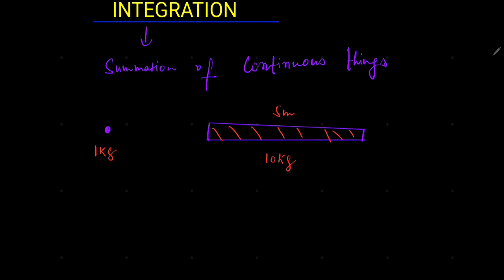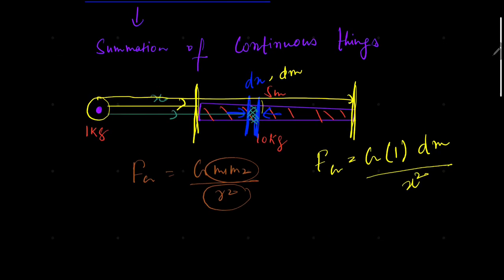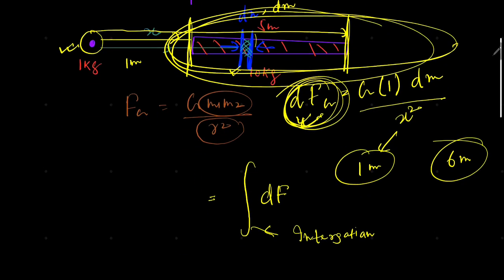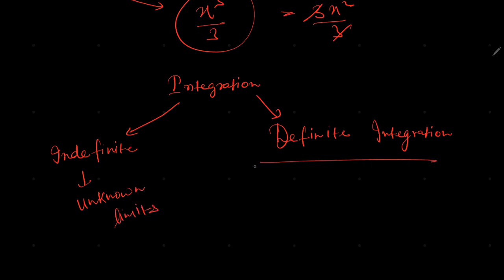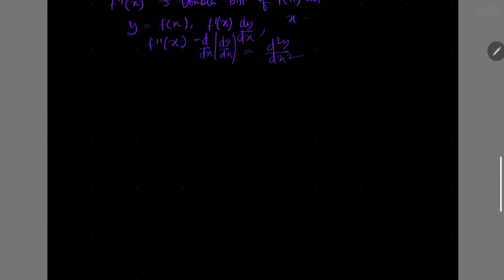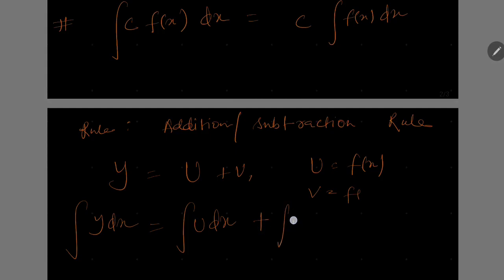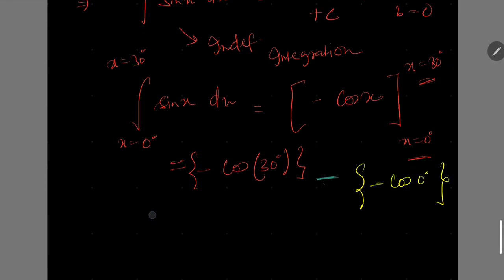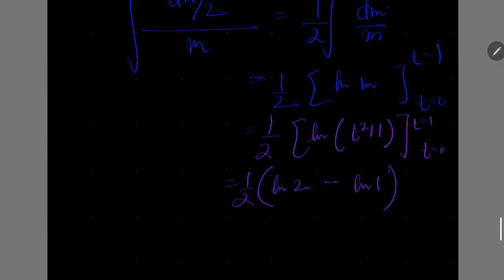Basic Maths part 4